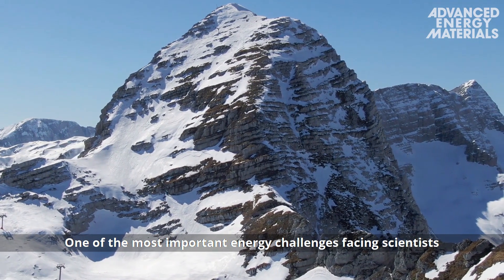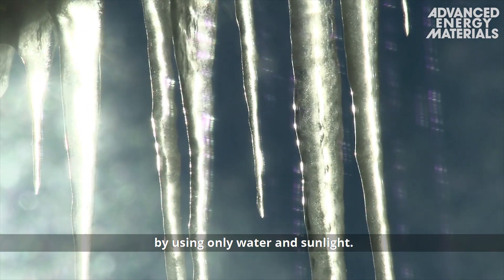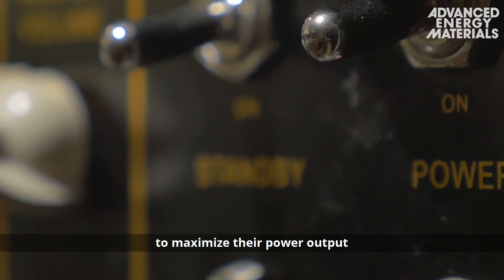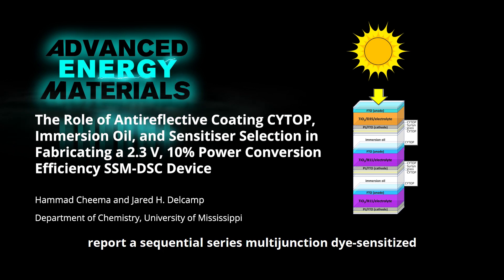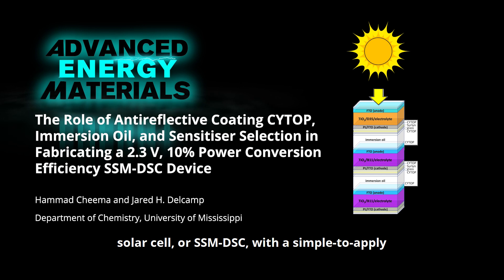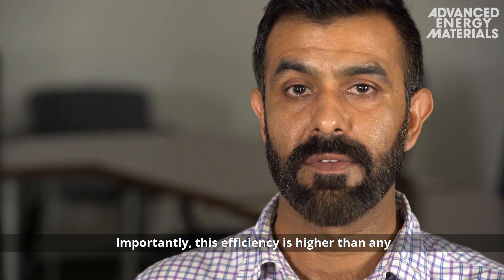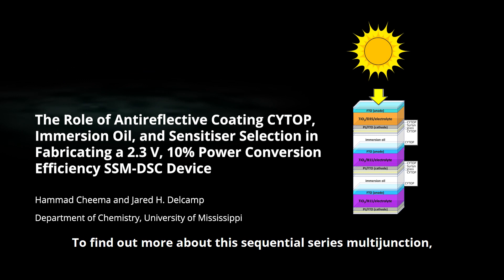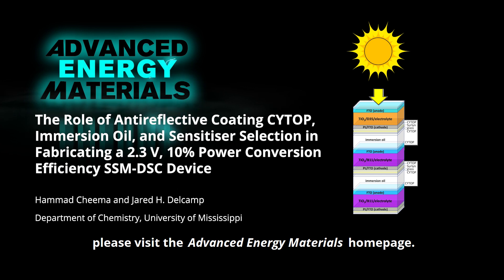Highly Efficient Solar to Fuel Conversion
Prof. Jared H. Delcamp and Dr. Hammad Cheema of the University of Mississippi detail the fabrication and testing of a novel device for solar to fuel conversion, in their article

This new device makes use of a simple-to-apply antireflective coating that minimizes light loss.

To learn more please visit the Advanced Energy Materials homepage.

Mountain footage credit: "Stand Up for Nature"